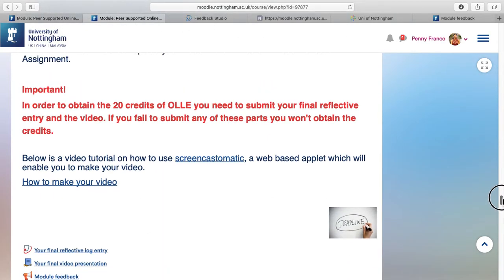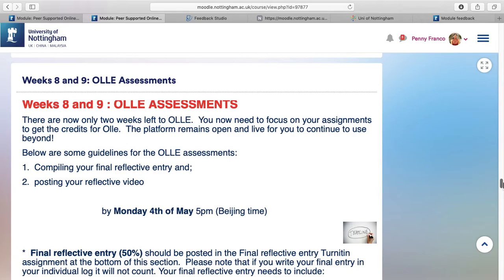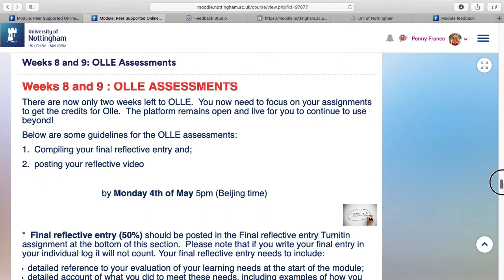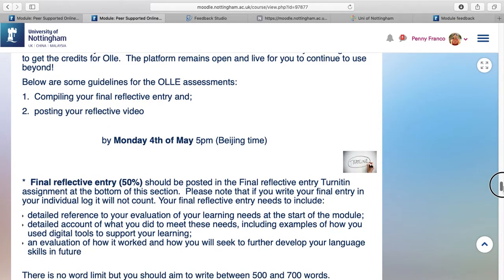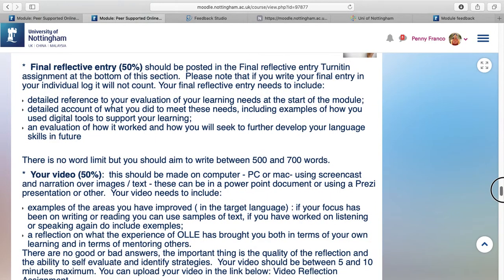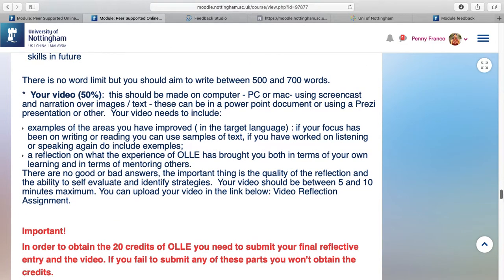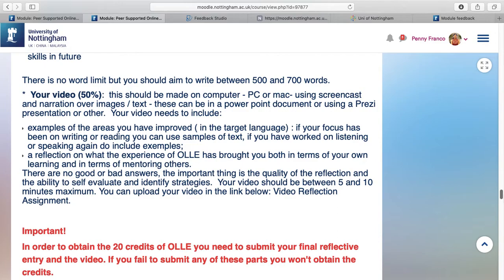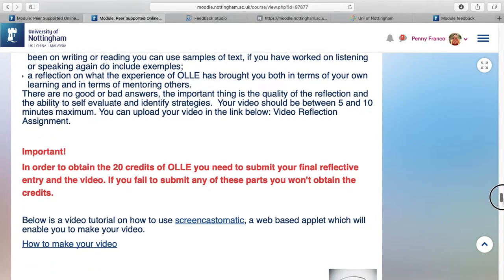Assignment 2 Part 1 Description of the online activity